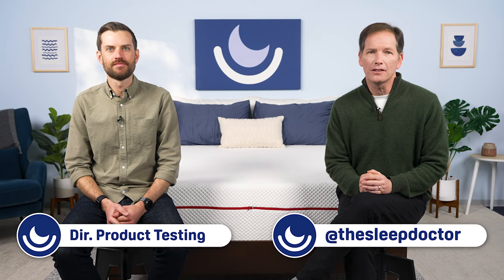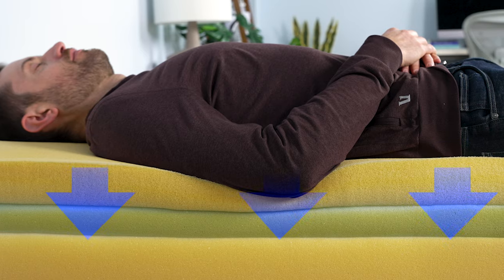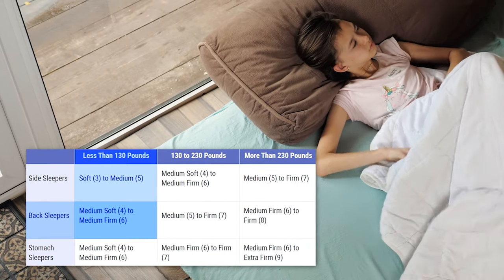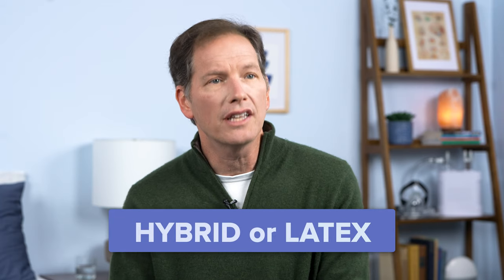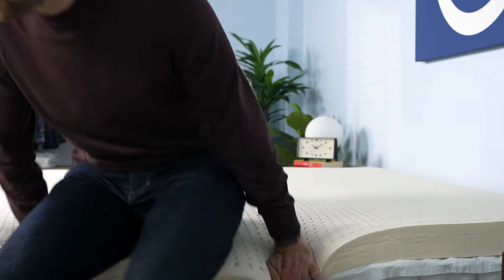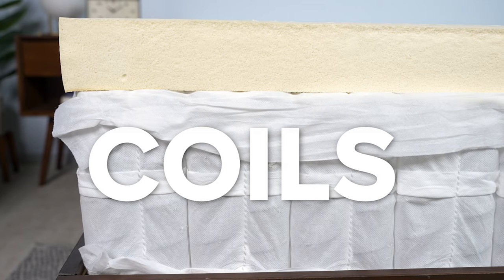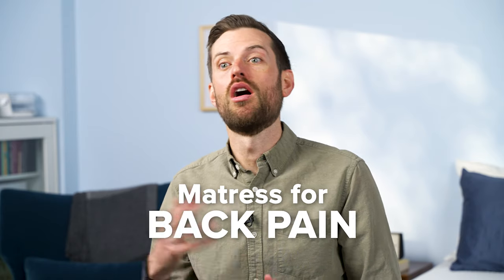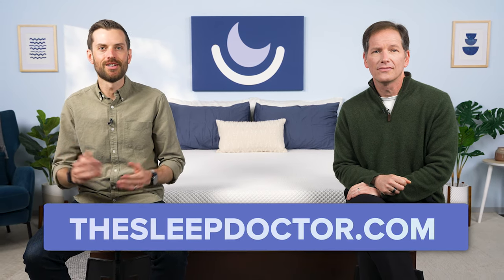Best mattress for back sleepers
Back sleepers need a mattress that supports their spine and keeps their hips and shoulders in proper alignment. They ALSO need a surface that relieves pressure in those areas. A mattress that is too soft can cause you to sink too far into the surface, pulling your spine out of alignment. So it's important that back sleepers find a relatively firm mattress that keeps their body on an even, neutral plane.

Of course, not all mattresses are created equal. In this video, join sleep expert Dr. Michael Breus, and the Director of Product Testing, David Rubin, as they offer tips back sleepers need to find the right mattress, including factors like firmness, temperature regulation, and edge support.

🧑🏻‍💻 Take our Sleep Quiz to receive some of Dr. Breus’s personalized sleep recommendations and begin your journey to better sleep!

0:00 What Do Back Sleepers Need for a Good Night's Sleep?
1:54 What Type of Mattress Is Best for Back Sleepers?
4:24 Mattress for Back Pain
4:59 Outro